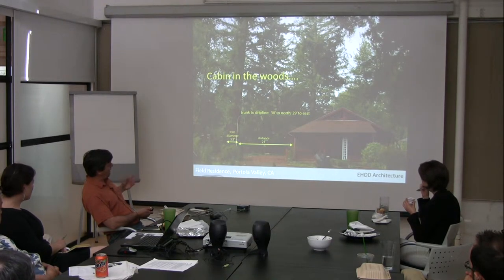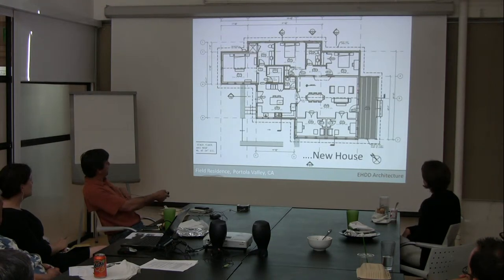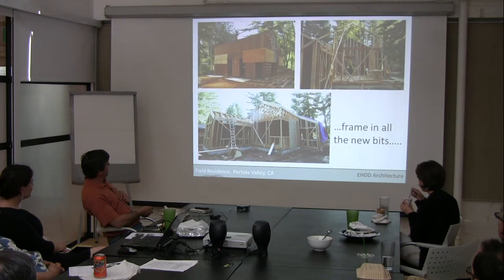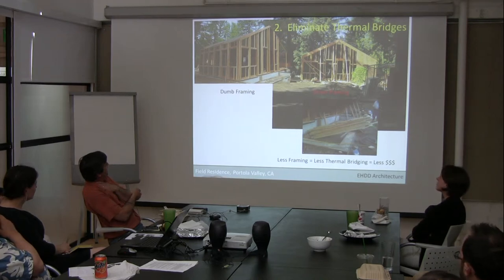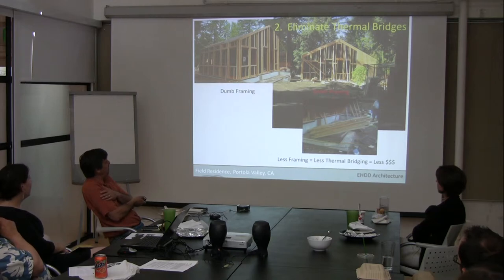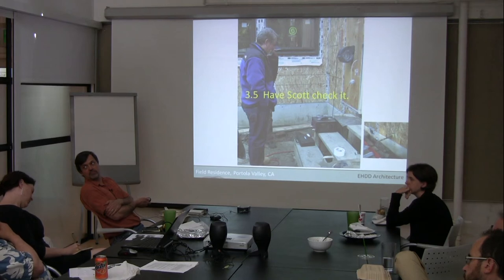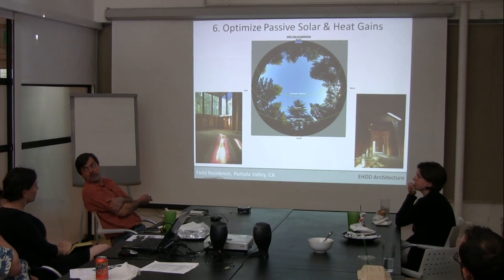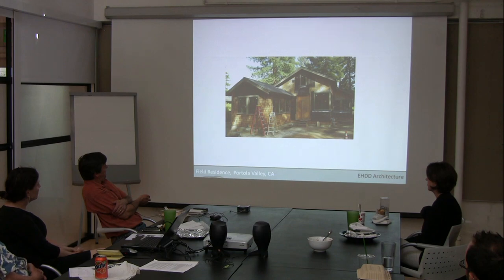Sustainability Case Studies, Part 2: "Passivhaus"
Kevin Killen presents the super-insulating "Passivhaus" construction methods employed in the Field Residence, EHDD's restoration and expansion of an historic redwood structure in Portola Valley, with the goal of creating a net-zero energy home without the use of any mechanical heating or cooling.